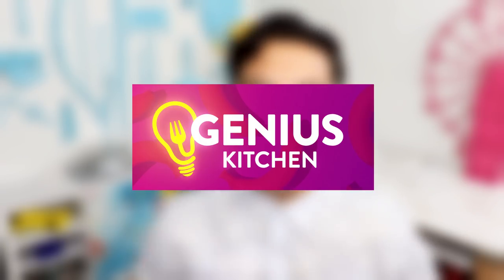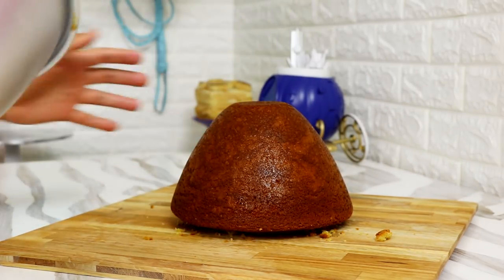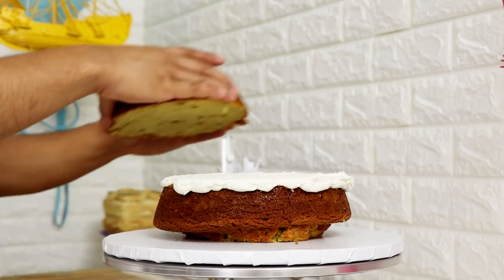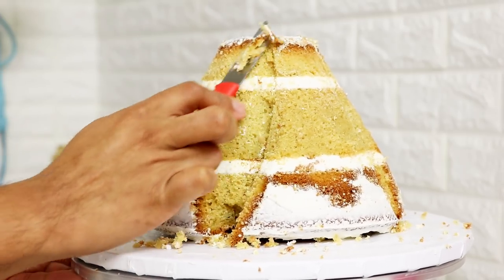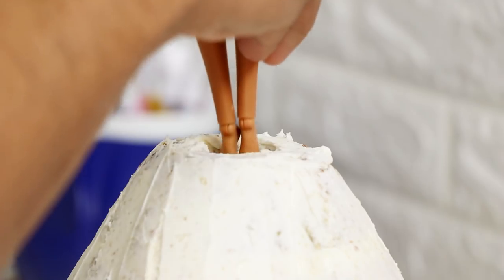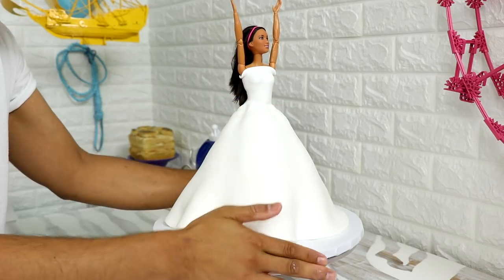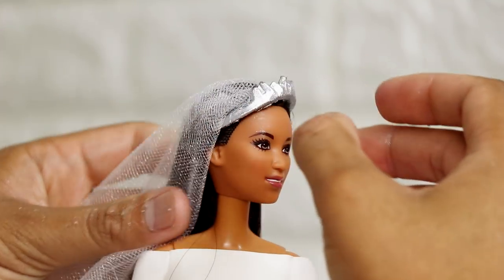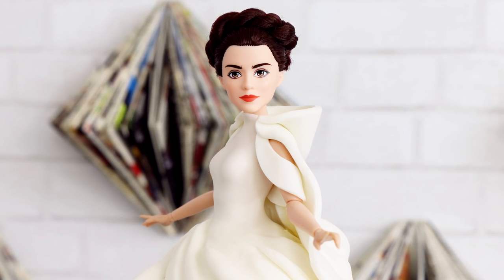ROYAL WEDDING CAKE Meghan Markle Doll Cake | Koalipops How To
This awesome Meghan Markle Doll Cake is great ideas for a Royal Wedding party or a Royals-themed party.